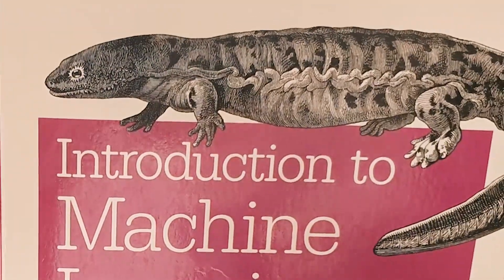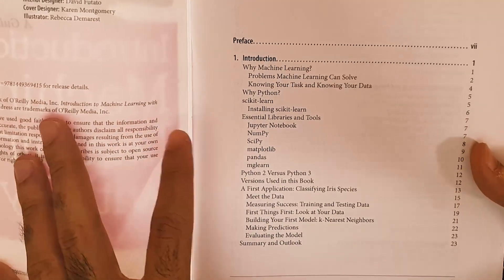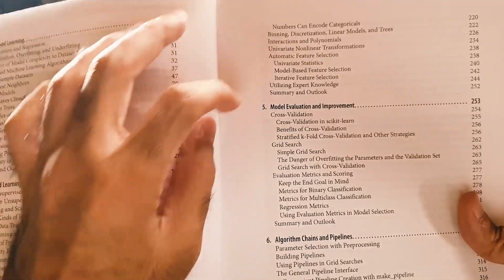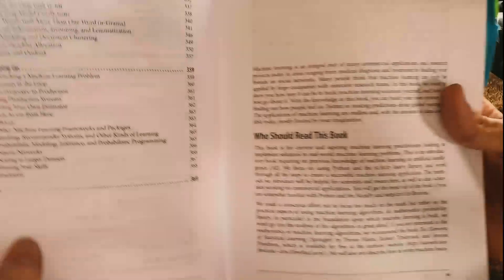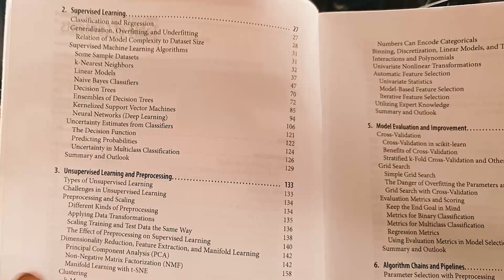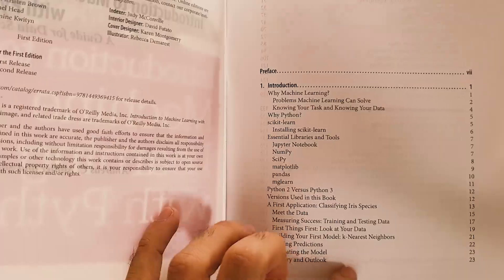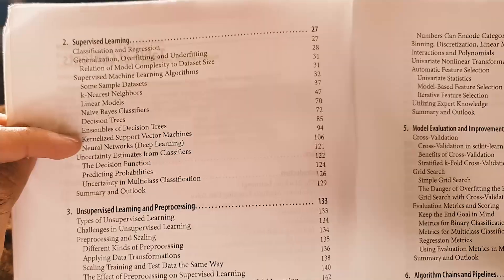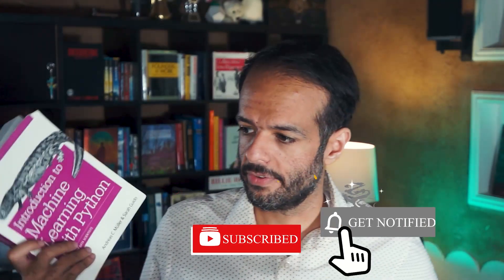Favorite AI/ML Books: Intro to ML with Python (Book Review)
Jay looks at one of the books that helped him start to learn about machine learning: "Introduction to Machine Learning with Python: A Guide for Data Scientists". It is an intuitive book with code examples using the python libraries commonly used in industry (Jupyter, numPy, Pandas, sklearn).

Contents:
Introduction (0:00)
Books are awesome (0:30)
How I got into machine learning (1:48)
Looking inside & table of contents (3:04)
Supervised learning methods (4:51)
Unsupervised learning methods (6:21)
Glance through my copy and highlights (7:53)
Conclusion (10:21)